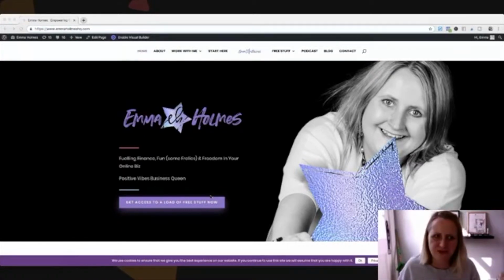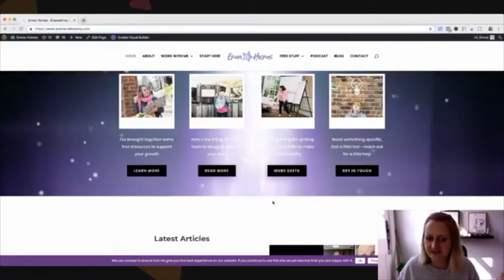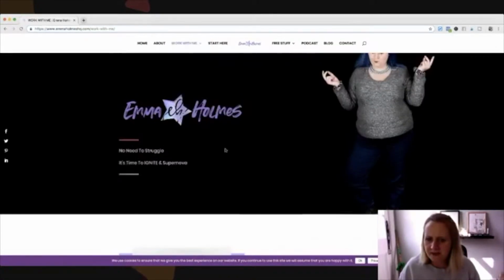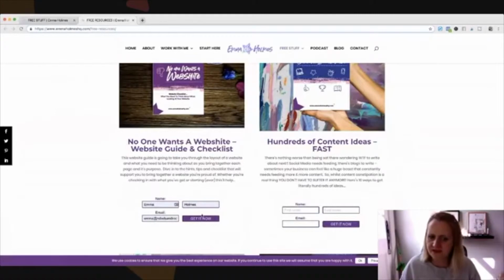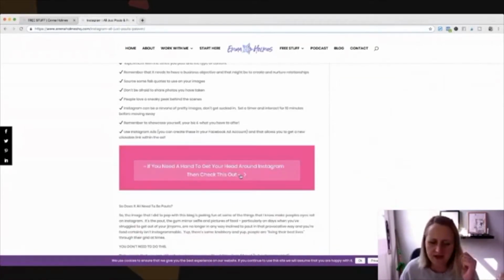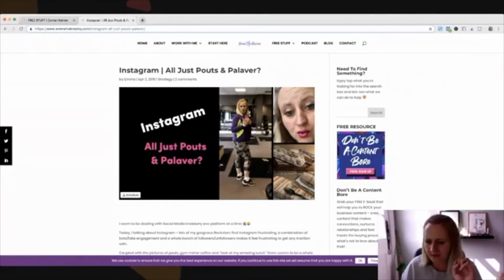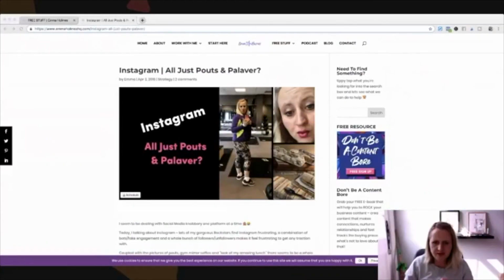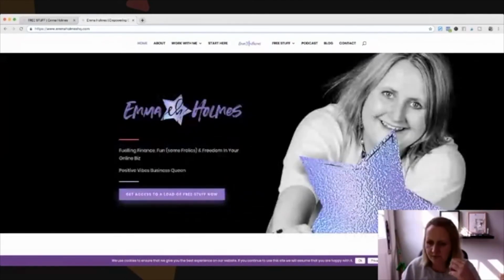What Is A Bounce Rate & How To Improve It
Bounce rate 😱sounds like a super duper technical term that fills you with dread BUT what does the bounce rate REALLY mean?  Is a high bounce rate good?  Low bounce rate better?  What can it tell you about your website and it's visitors.

Check out this week's video for more info.

Some of the things I mentioned in today's video

① No-one wants a webshite - the FREE guide to making sure your website is stonking

Big Love, Emma 💖💞💖

Rebels & Rockstars is a community of entrepreneurs who want to do business in a heart centred and soulful way.

Welcome to no BS Business.

Clarity | Possibility | Potential | ACTION

You can find more information;

📺 YouTube ~ Emma Holmes - Rebels & Rockstars

Big Love, Emma 💖